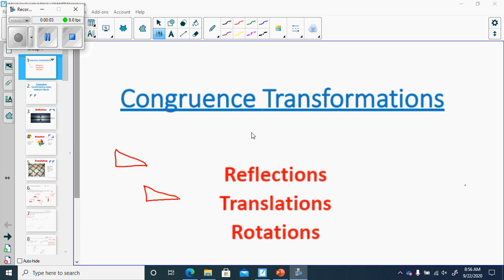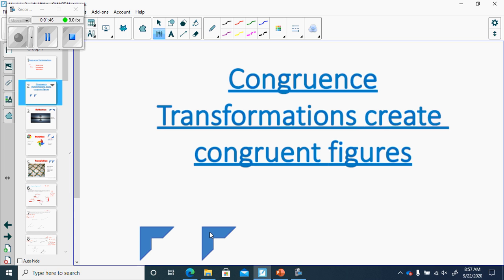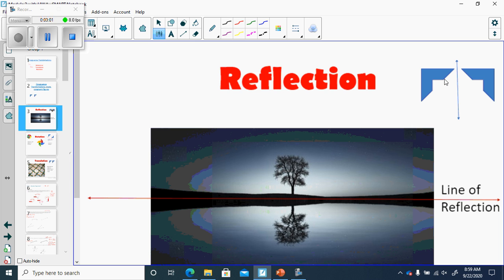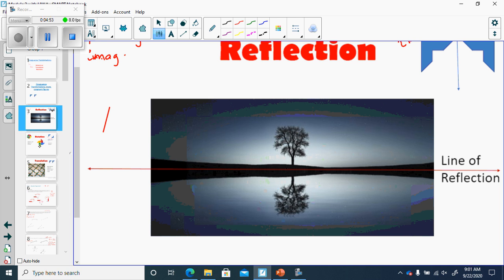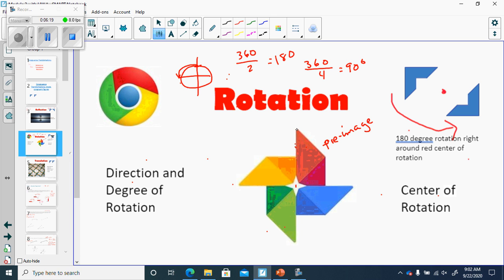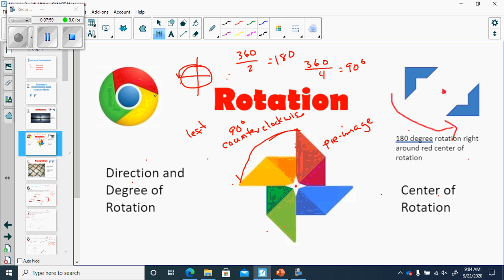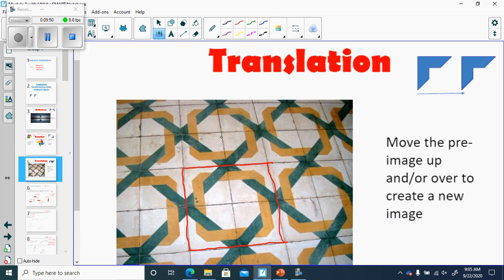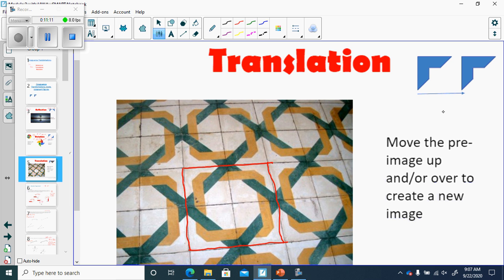Mod2 Less1 IntroCongTrans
Module 2 Lesson 1 Introduction to Congruence Transformations
Std. 8.G.A.1 Verify Properties of Reflections, Rotations, and Translations:
   a) lines are taken to lines, line segments are taken to line segments of the same length
   b) angles are taken to angles with the same measures
   c) parallel lines are taken to parallel lines